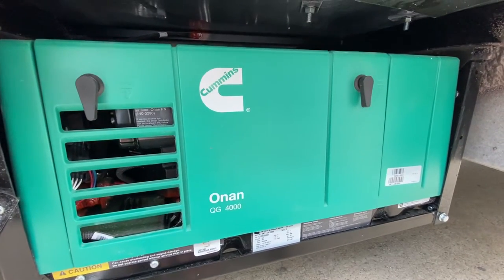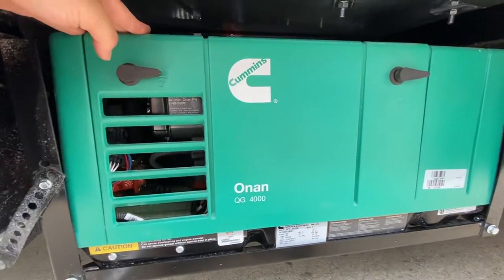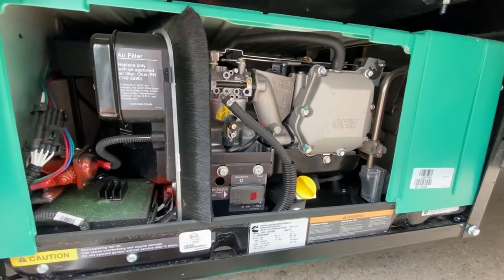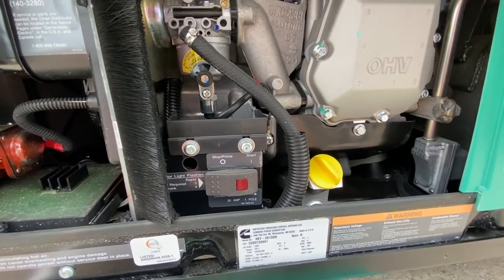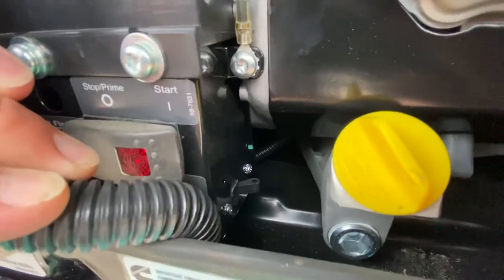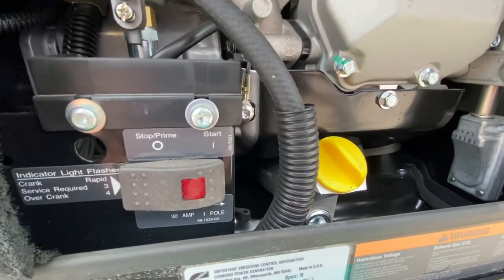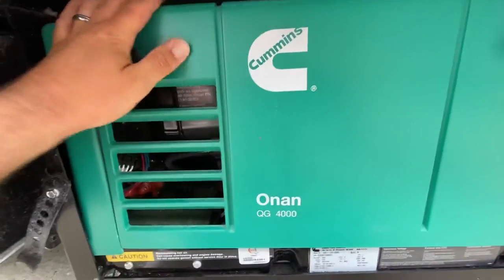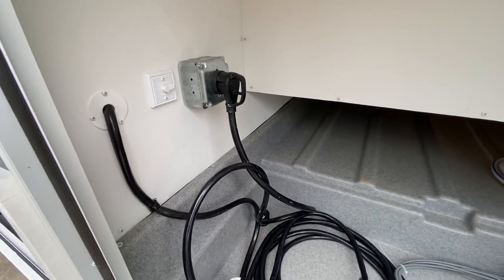Onan Generator Circuit Breaker Reset